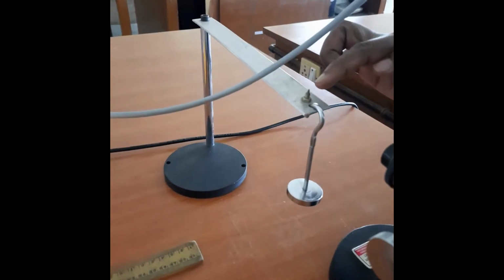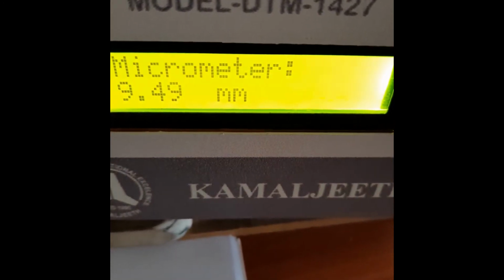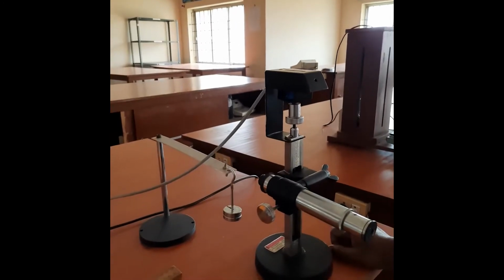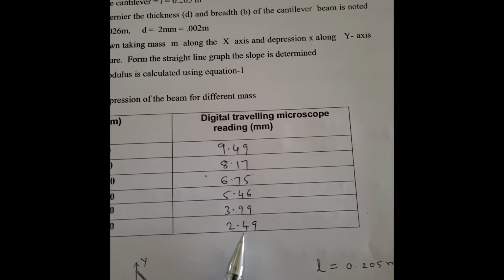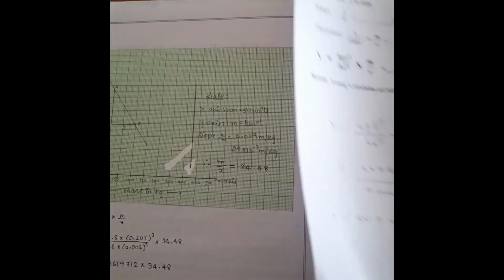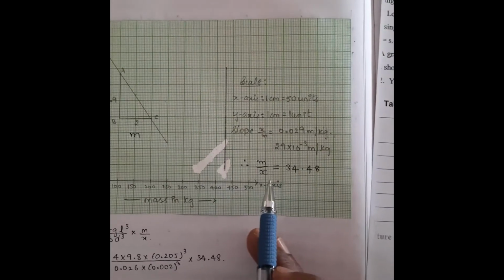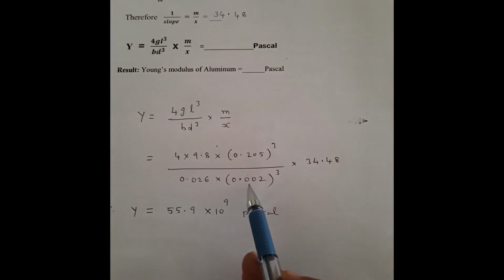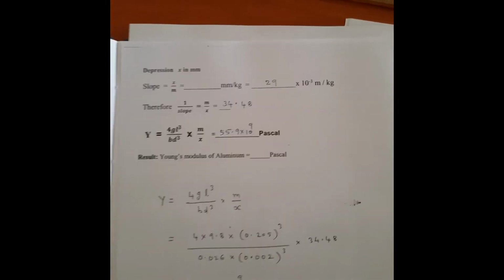Lab Demonstration video_18PHYL26_Experiment 4_Single Cantilever _Prakash V